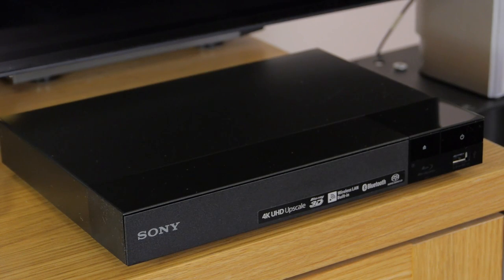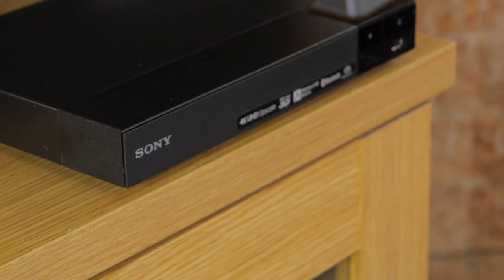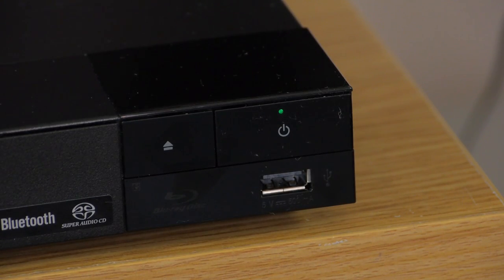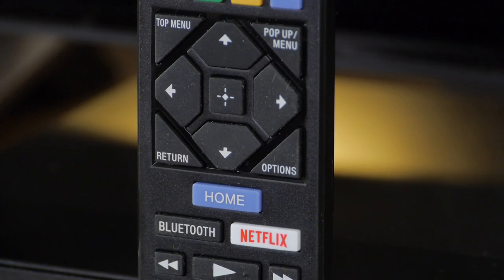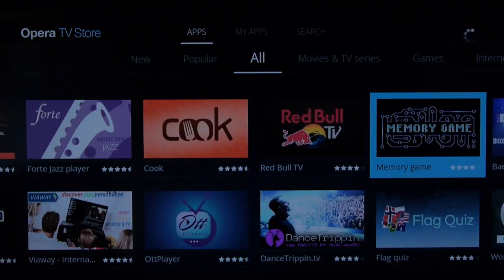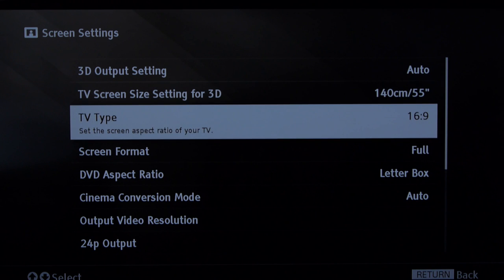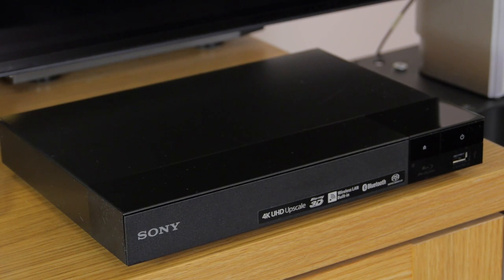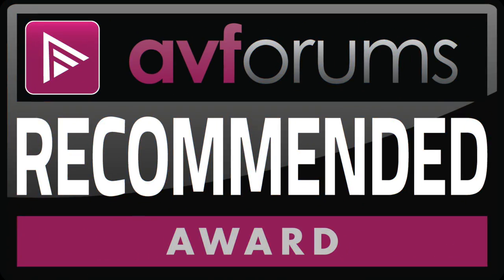Sony BDP-S6700 Blu-ray Player Review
It might not be 4K, UHD or even HDR but Sony's high-ranking 3D Blu-ray spinner presses most of the right buttons with top-notch playback from disc and streaming services.